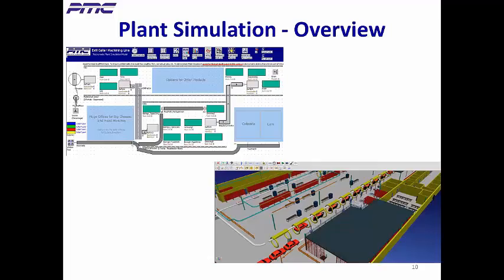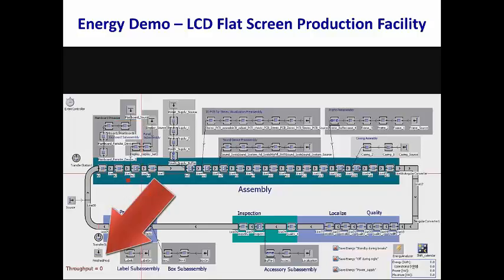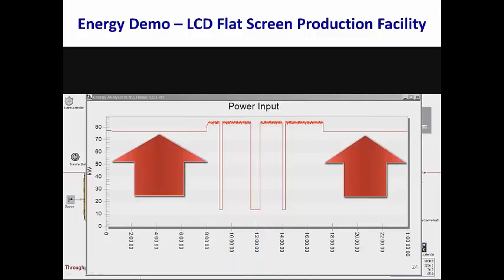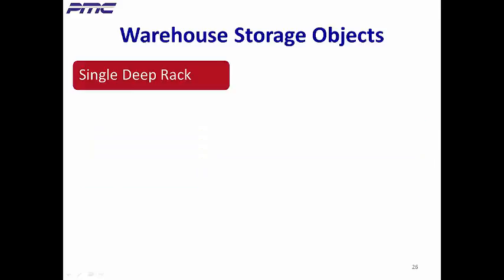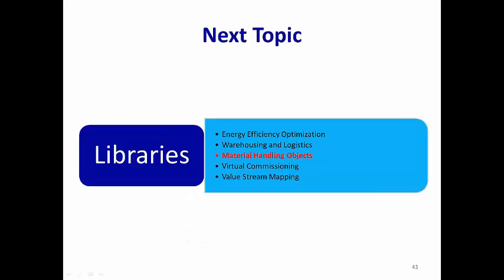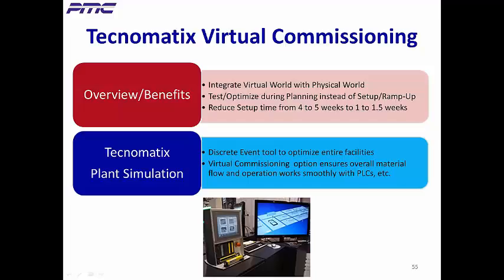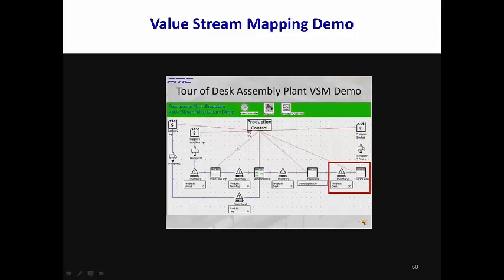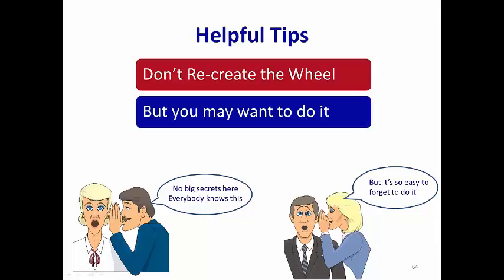Webinar: Why Simulation Libraries Help Your Business Bottom Line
Simulation libraries enable you to create realistic simulation models of complex operations fast and efficiently. This webinar will highlight library features that are not commonly found in discrete-event simulation tools, including:

-New energy simulation objects enable you to simulate, analyze, visualize and optimize energy consumption based on the accuracy discrete event simulation offers.
-Virtual commissioning objects can improve the accuracy of your simulations and ensure that PLC control logic programming is correct.
-Production related material handling objects can speed up the modeling and improve the accuracy and visualization of factory floor material handling objects that are often “Black Boxed”.
-Warehousing and Logistics Library that can speed up modeling time and improve visualization of facilities that include Warehouses.